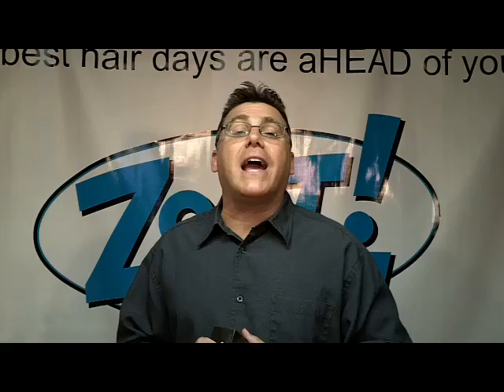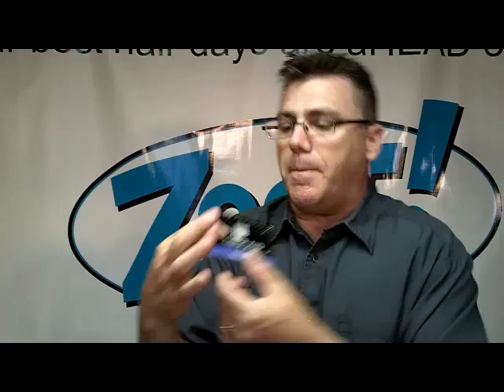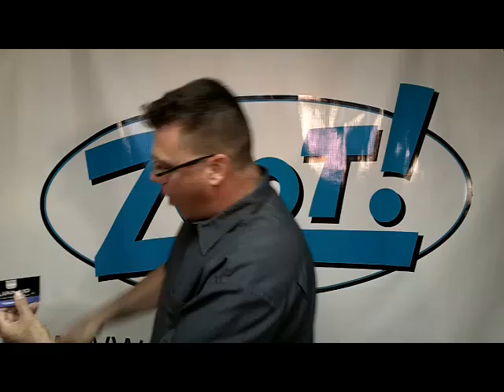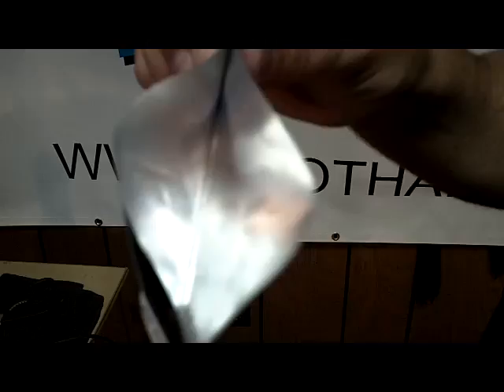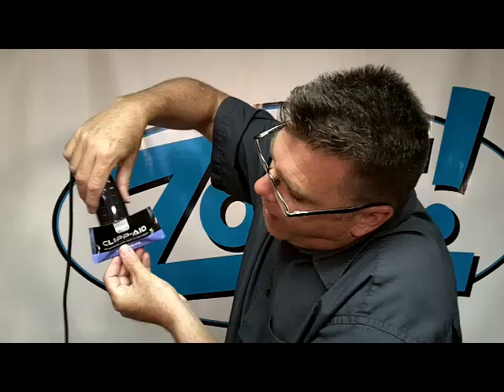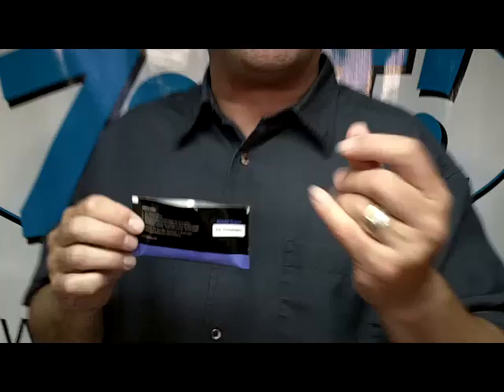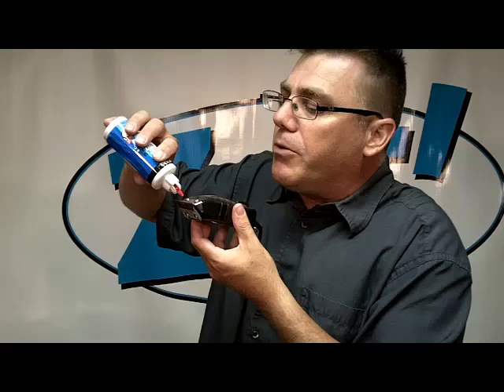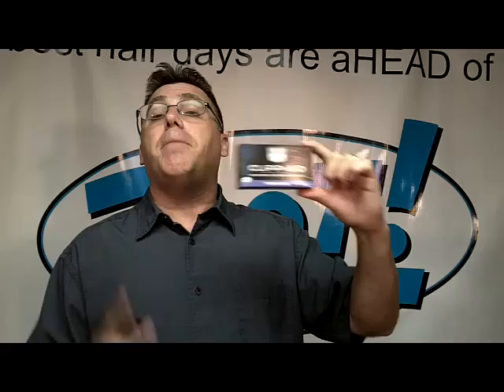sharpen your trimmers yourself fast and easy with Clipp-aid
Ivan Zoot AKA ClipperGuy shows you the amazing new product... Clipp-Aid.  Sharpen your clippers yourself in a snap.  Inexpensive, environmentally friendly, easy to use.  Purchase this at zoothair.com